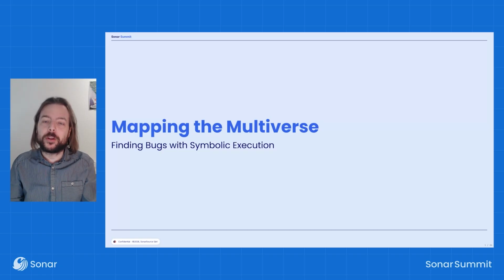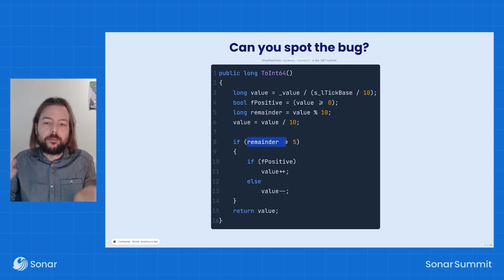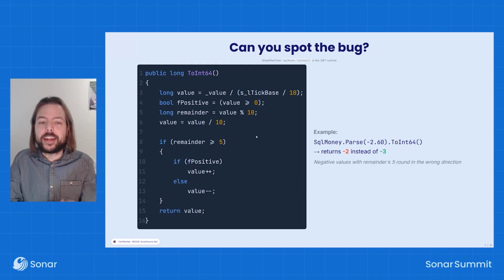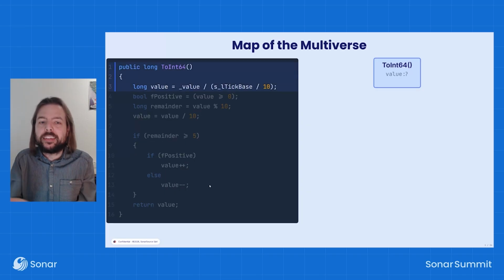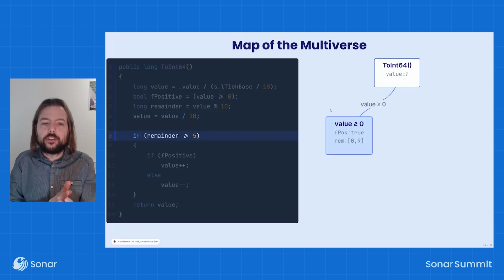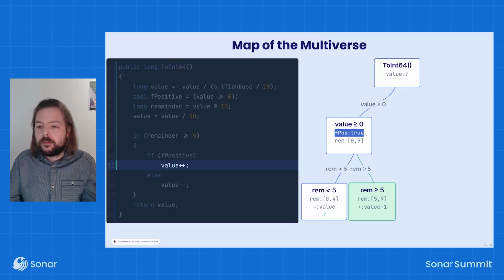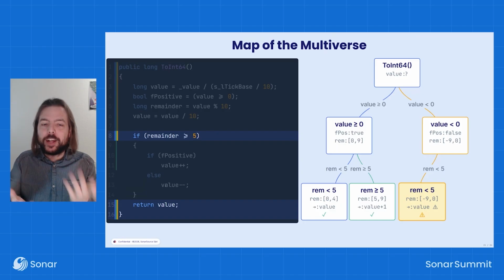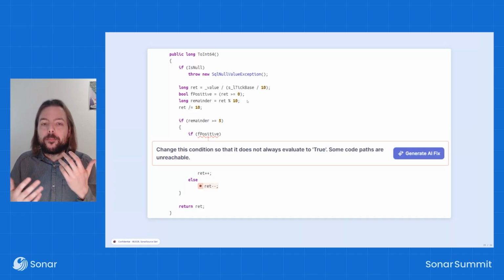Symbolic Execution Explained: Finding Bugs in Complex Code Paths | Sonar Summit 2026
How can static analysis tools detect bugs hidden deep inside complex code paths?

In this Sonar Summit 2026 session, we explore how symbolic execution helps developers automatically analyze multiple execution paths in a program to detect bugs that traditional testing and manual code review often miss.

Every conditional branch in a program creates multiple possible execution paths. This rapidly forms a “multiverse” of potential program states, where issues such as null pointer dereferences, logic errors, and hidden edge cases can occur.

In this talk, you’ll learn:
- What symbolic execution is and how it works
- How static analysis tools explore multiple program states automatically
- How symbolic execution detects control flow issues and hidden bugs
- Why this approach improves code quality and security in large codebases
- How advanced program analysis techniques help developers find critical issues earlier in the software development lifecycle

Discover how Sonar uses symbolic execution to analyze complex code paths and uncover bugs that human review or traditional testing may overlook.

Timestamps:
00:00 — Introduction
00:27 — How Conditionals Create Alternate Code Execution Paths
01:03 — Using Symbolic Execution to Map Possible Code Paths
01:22 — Real Bug Example from the .NET Runtime
01:56 — SqlMoney Conversion and Rounding Logic Explained
03:01 — How Modulo Behavior Introduces a Hidden Bug
04:27 — Why C# Modulo Keeps the Negative Sign
04:47 — Example Demonstrating Incorrect Rounding Behavior
05:34 — Why This Type of Bug Is Hard to Detect
05:51 — Static Analyzer Detects Unreachable Code Paths
06:44 — How Symbolic Execution Works in Static Code Analysis
07:18 — Symbolic Values Represent Input Ranges
08:03 — Engine Simulates Different Execution Paths
08:47 — First Scenario: Positive Value Execution Path
09:18 — Remainder Range Becomes 0 to 9
10:07 — Branch Where Remainder Is Less Than 5
10:47 — Branch Where Remainder Is Greater Than or Equal to 5
11:17 — Inner Condition Always True in This Scenario
11:53 — Second Scenario: Negative Value Execution Path
13:15 — Negative Modulo Produces a Negative Remainder
13:52 — Why the Condition “Remainder ≥ 5” Becomes Impossible
14:22 — Missing Execution Scenario Reveals the Bug
15:15 — Analyzer Detects the Unreachable Code Path
16:16 — Root Cause: Negative Modulo Behavior in C#
16:33 — Static Analysis Also Detects Null Dereference Risks
16:45 — Detecting Index Out-of-Bounds Errors Automatically
16:56 — How Symbolic Execution Finds Subtle Software Bugs